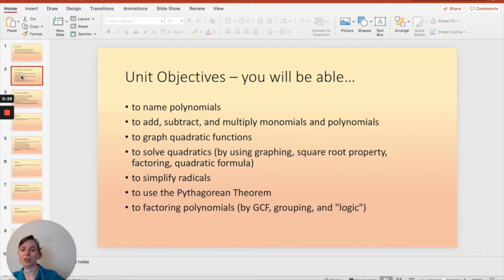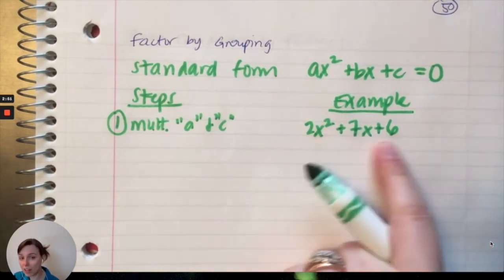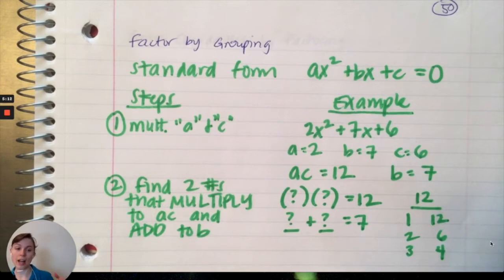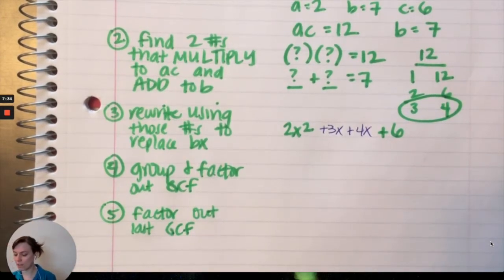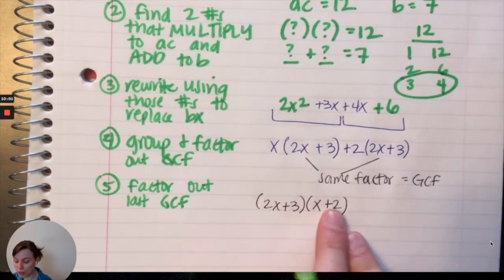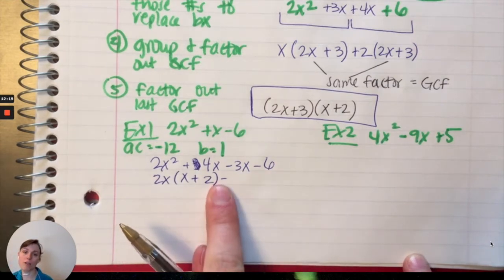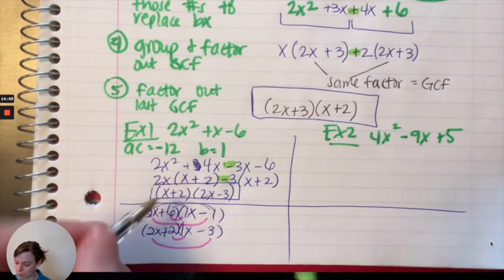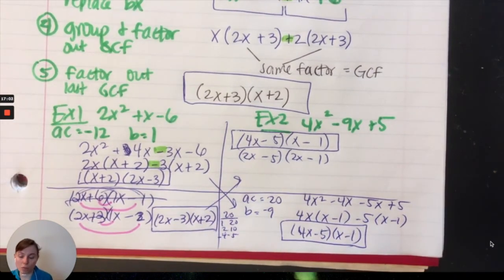Factor by Grouping